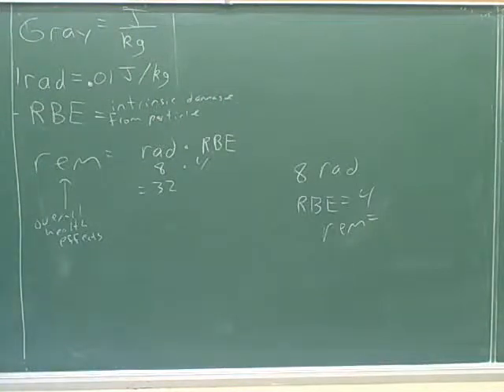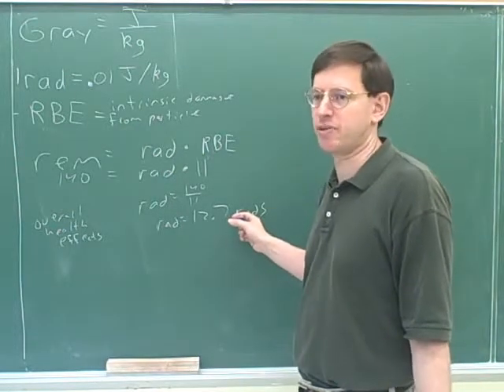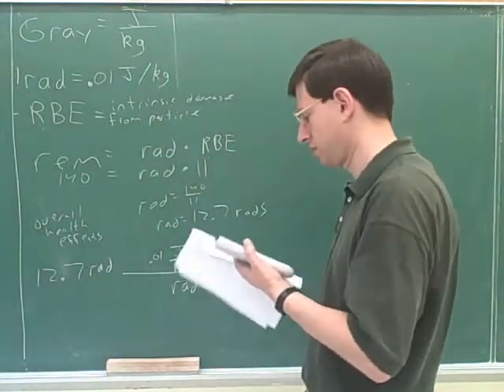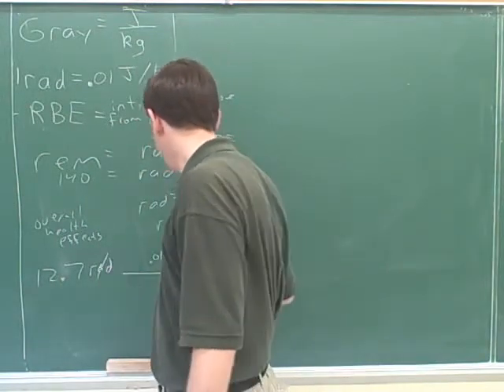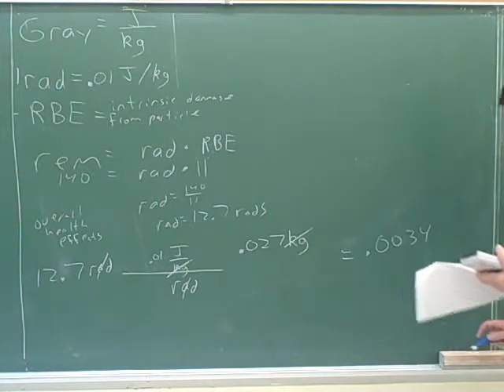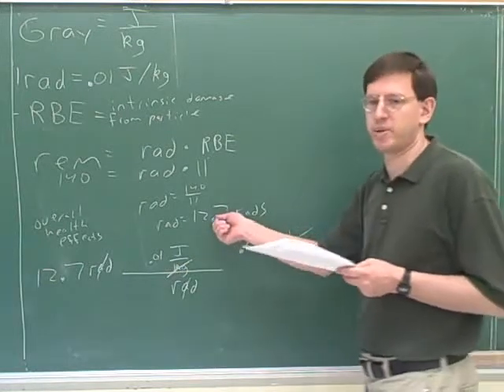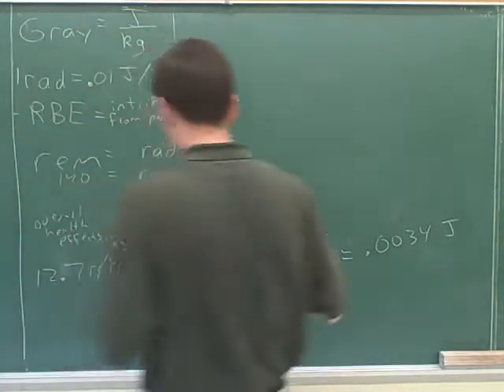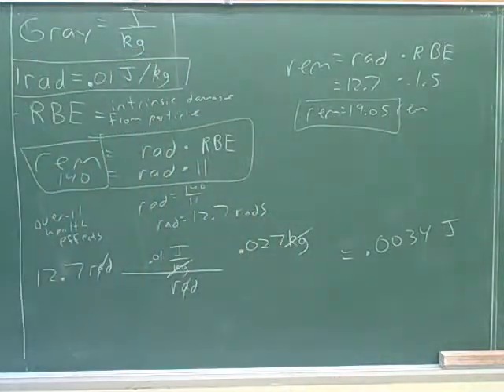More nuclear physics (11)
(4) Continued
(5) A problem
(6) Continued